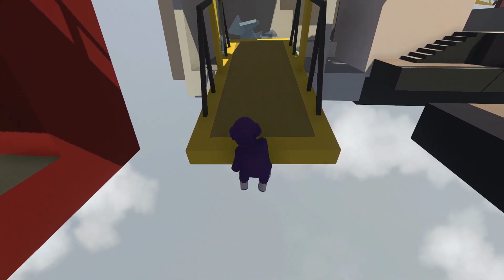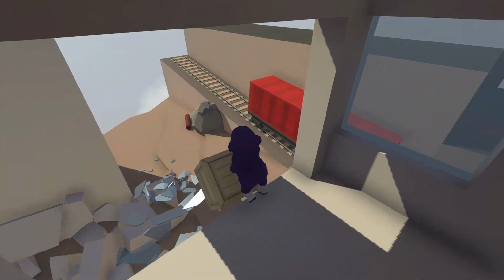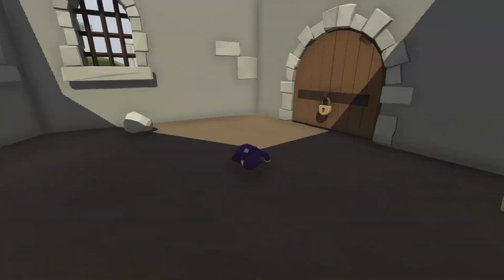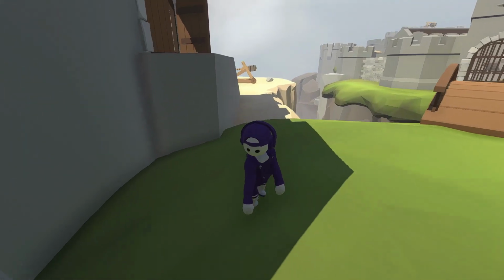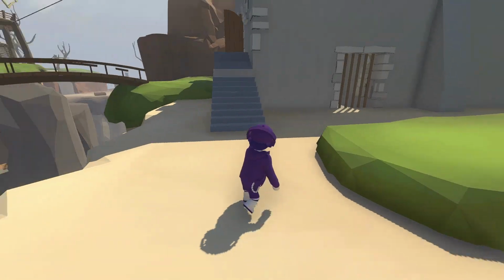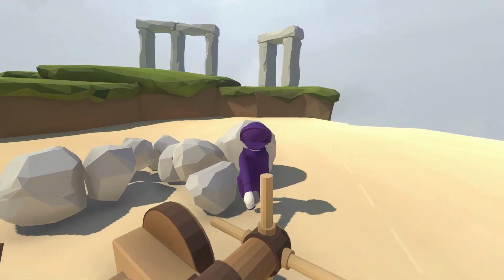CATAPULT LAUNCH | Human Fall Flat [2]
Socials---